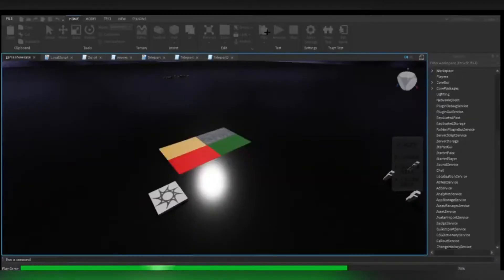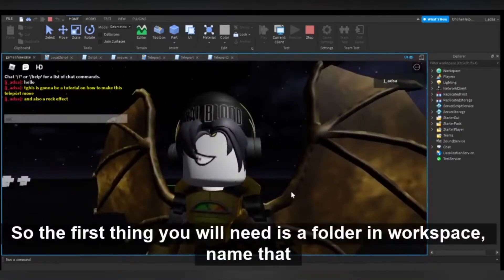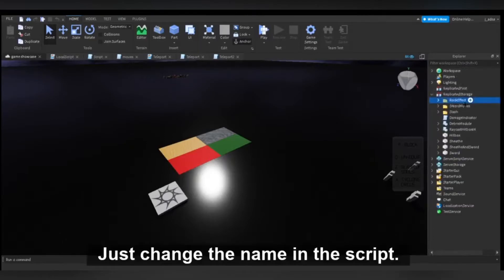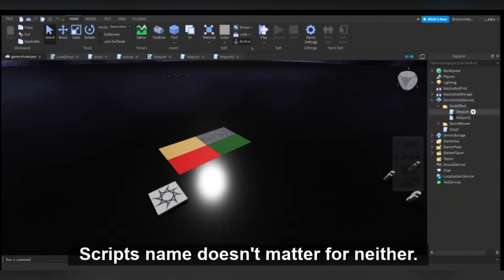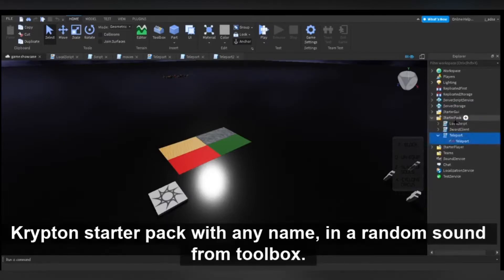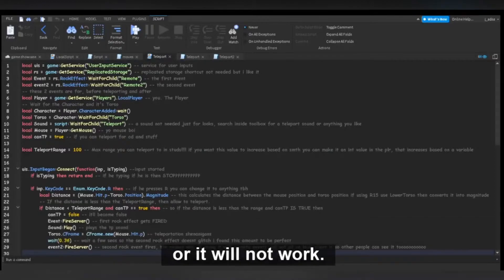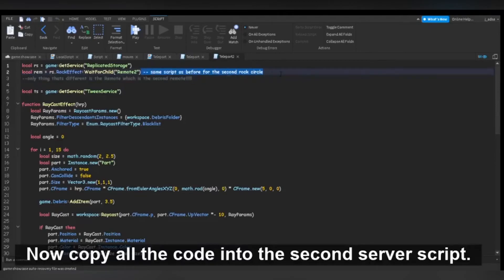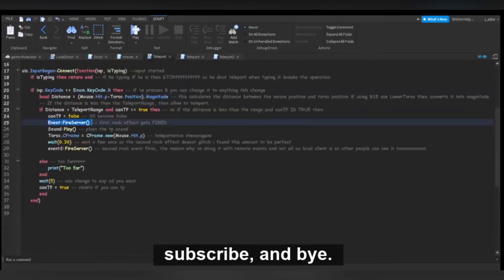Roblox Studio | Teleport Move | Rock Effect Tutorial!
So basically dont you know those coool rock effects you see in games nowadays but no one wants to teach you how to make them because they feel special??? Well I’ll be teaching you how since its pretty easy and shouldn’t be gate kept.
 teleporting script where when you press a button, your Character teleports to where your mouse is located.
how to make teleport to mouse. How to make cool rock effect, how to make rock effect, roblox rock effect. Roblox ground slam. Roblox teleport. roblox ground rock effect.